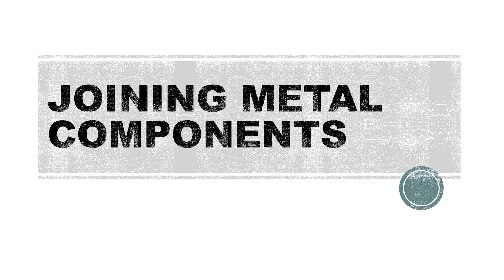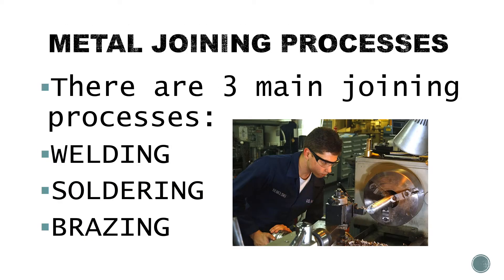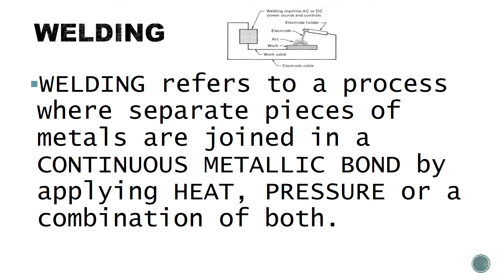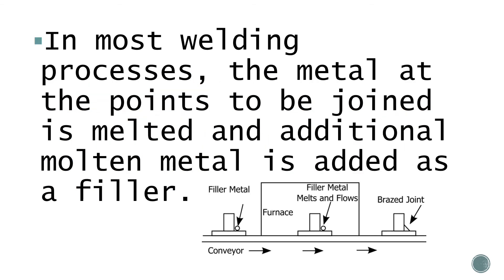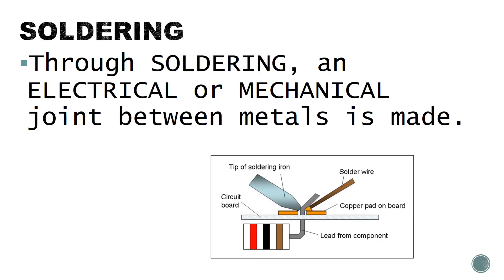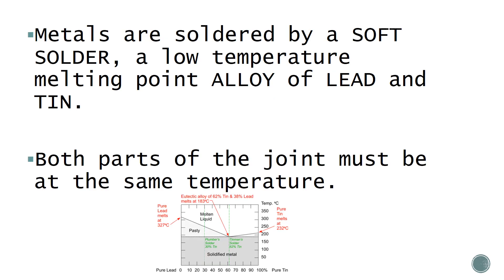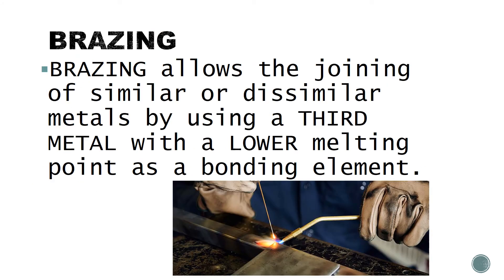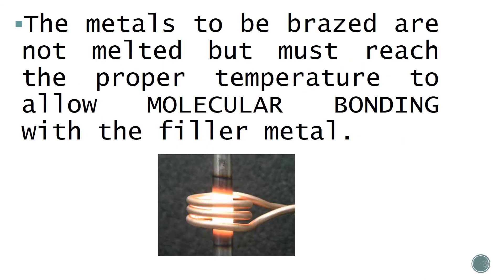Joining Metal Components